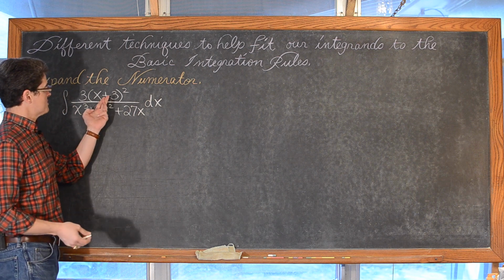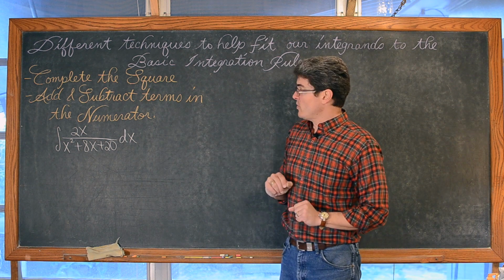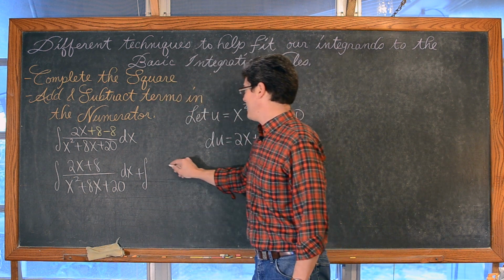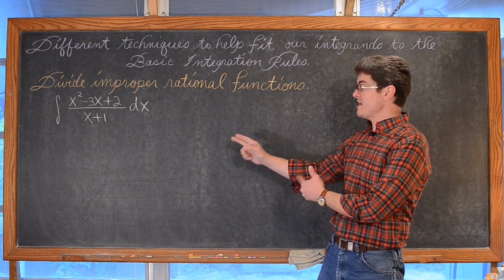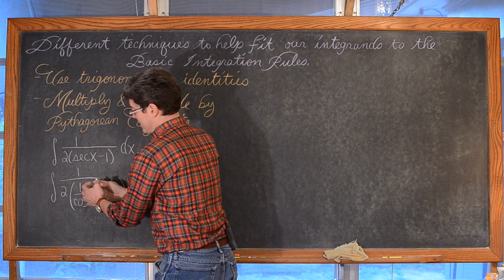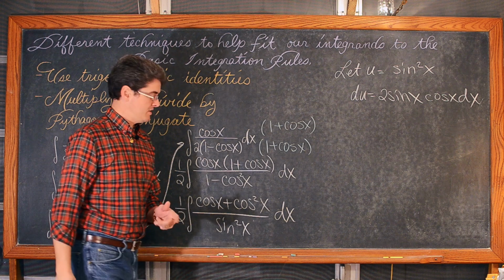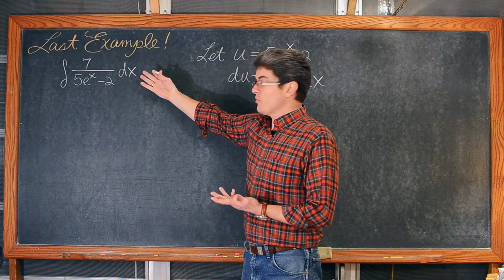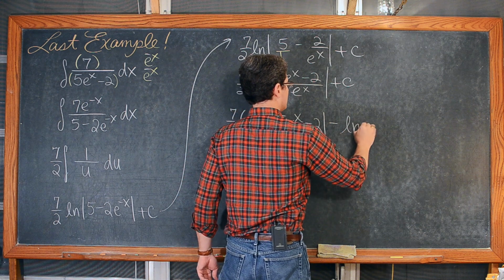Review of Basic Integration Rules Calculus 1 AB - 6 Examples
If you'd like to make a donation to support my efforts look for the "Tip the Teacher" button on my channel's homepage Examples of not so easy integration using the Basic Integration Rules at 2:57 7:44 11:22 19:08 22:38 34:16

I would like to send out a HUGE THANK YOU to my YouTube student Jigyasa Nigam that did the Closed Captioning of this lesson for me. Your support and help is greatly appreciated:D